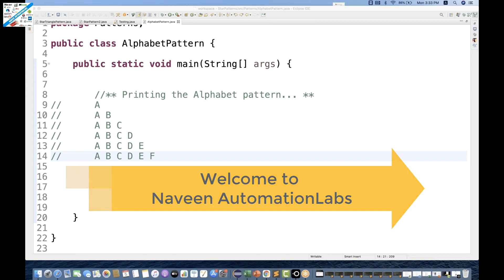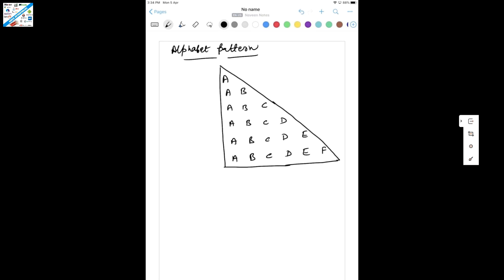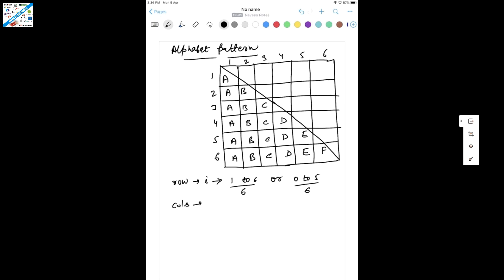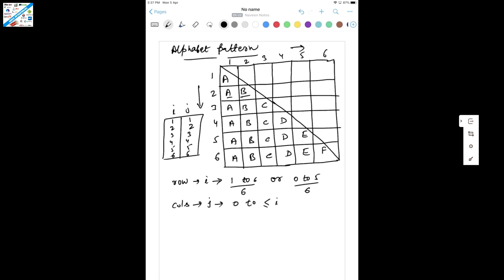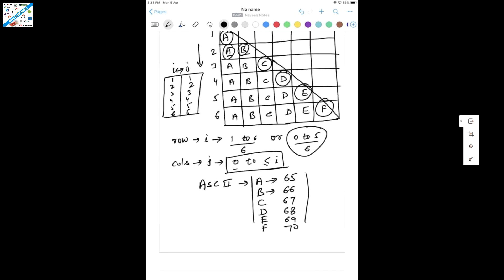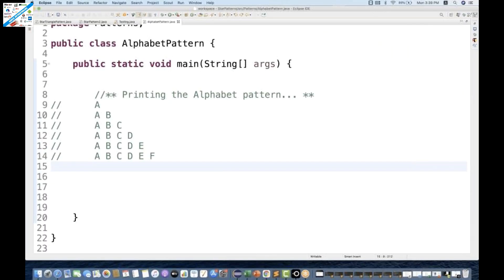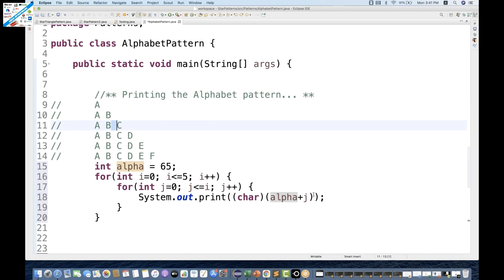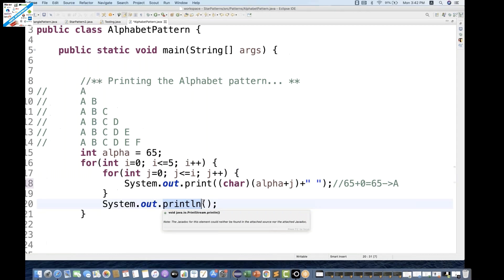Alphabetic Pattern Logic - PART 4 - By Naveen AutomationLabs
In this video, I have explained how to write logic for Alphabetic Pattern.

Naveen AutomationLabs Paid Courses:
Java & Selenium: